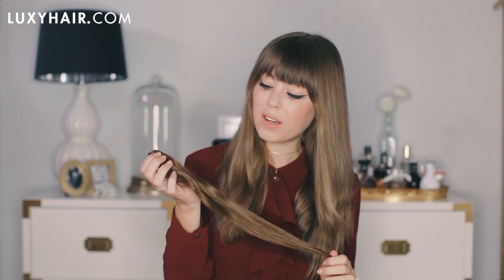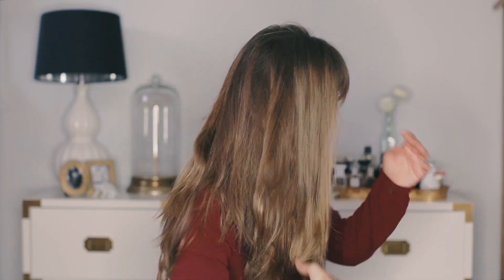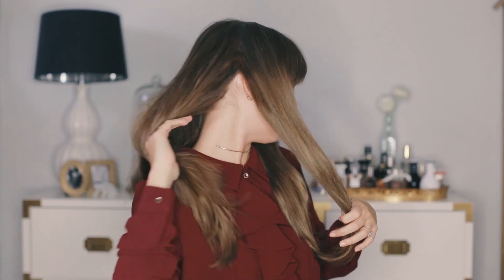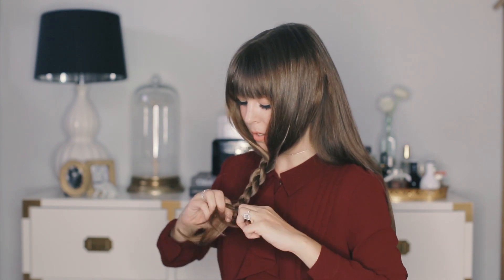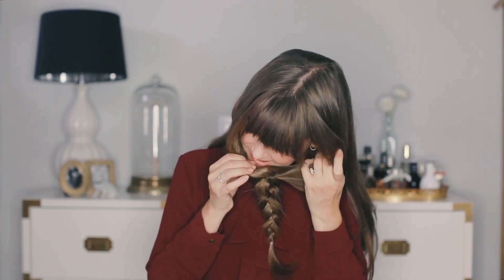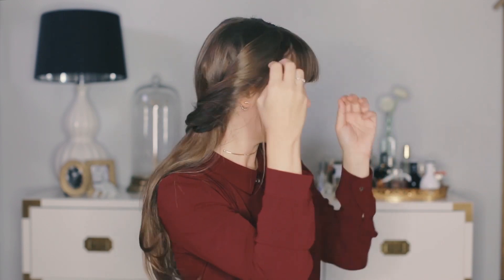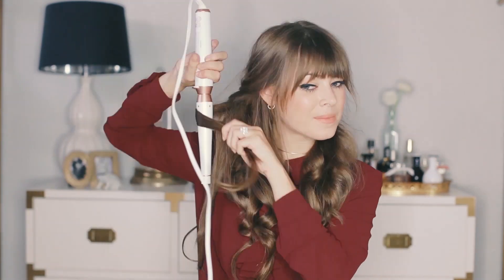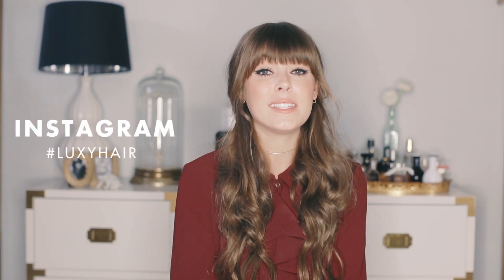3 MINUTE Hairstyle: The Easiest Hairstyle You'll Ever Do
We are so excited to have our beautiful friend Jenny from Margo&Me show us how to do the EASIEST (and pretty) hairstyle ever.
OPEN ME :)

Jenny is wearing Chestnut Brown Luxy Hair extensions in the medium 160g set to add volume and length to her hair.

Still on edge about whether hair extensions are right for you? Check out this blog post which outlines 6 reasons to choose clip-ins

Have you watched our other popular hairstyle tutorials yet? Check them out

BY THE WAY. did you know we have a hair blog? Check out some of our most popular posts:

xoxo
Luxy Hair

If you're reading this, write "PARTY hairstyle!" in the comments below :)